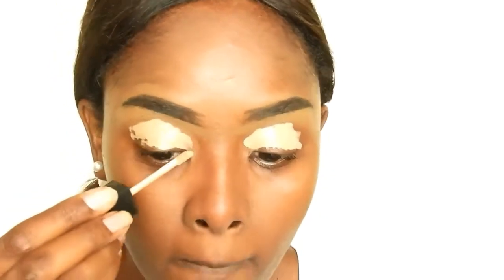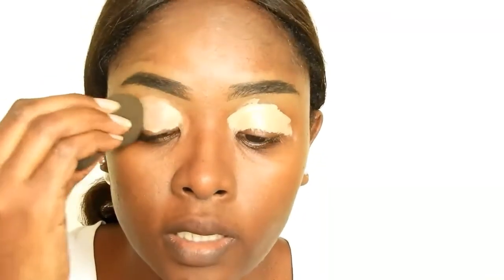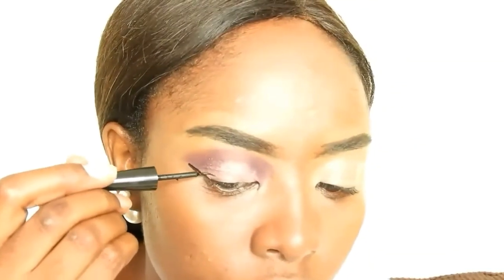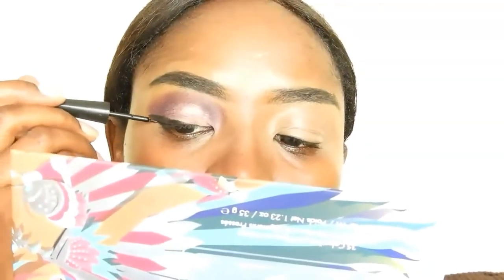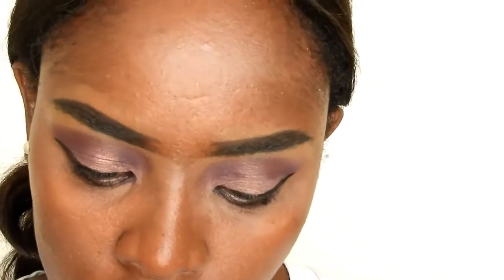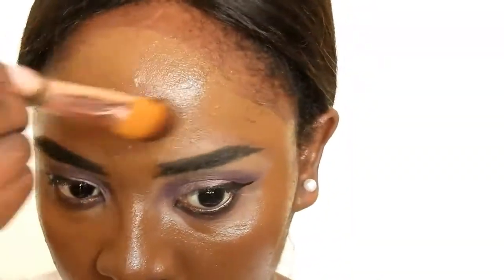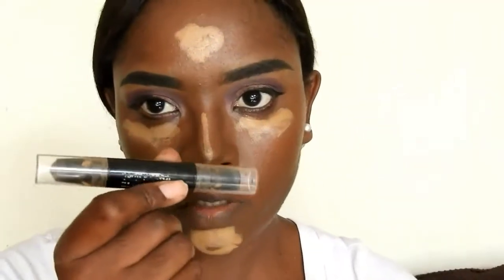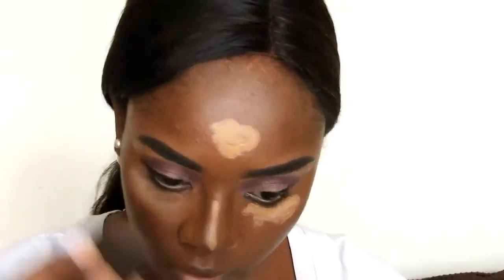Makeup tutorial inspired by Prince (purple rain) and L'Oreal foundation review